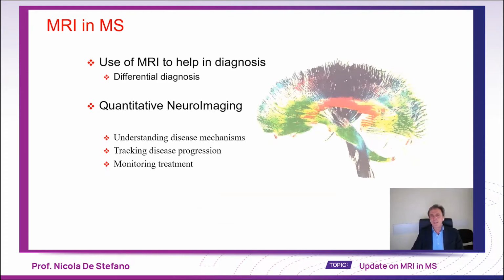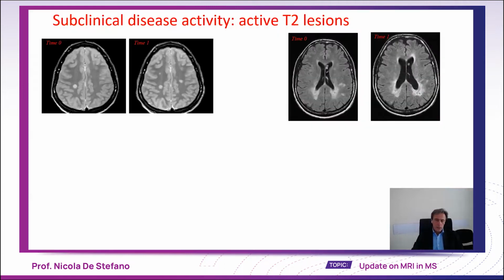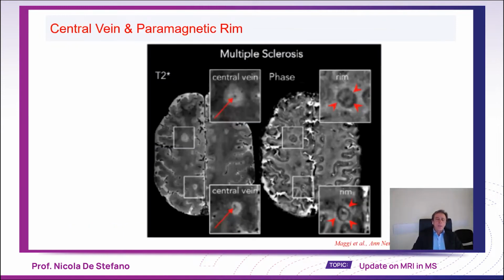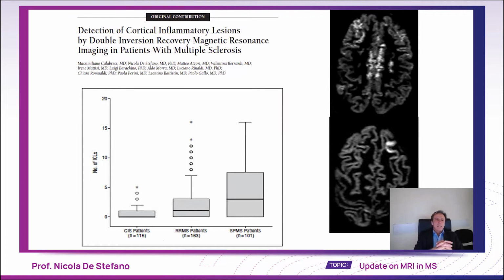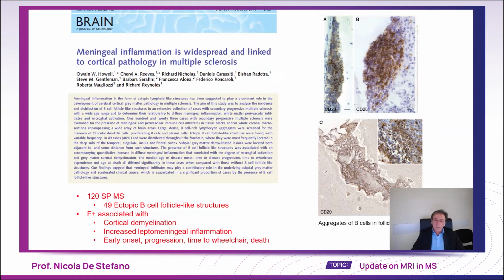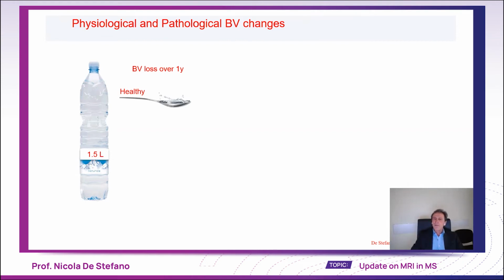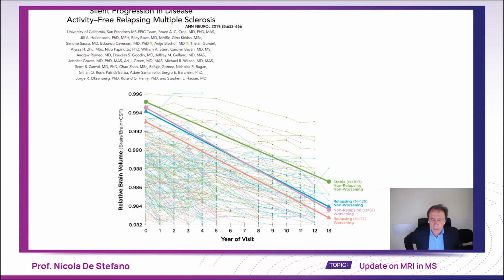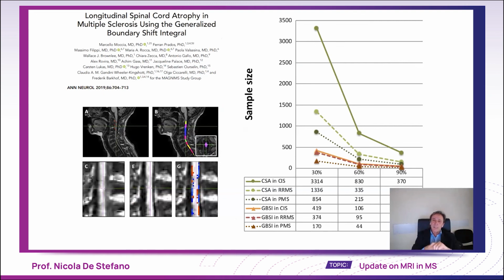Update on MRI in MS | 2nd Dubai Neurology Hybrid Concerence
Update on MRI in MS
Speaker; PROF. NICOLA DE STEFANO
Professor of Neurology, Head Clinical Neurology & Neurometabolic Unit
Dept. of Medicine, Surgery & Neuroscience, University of Siena, Italy